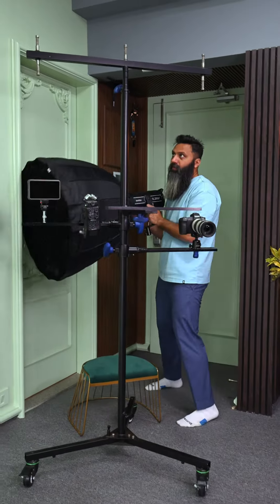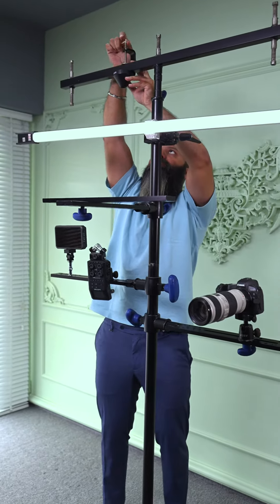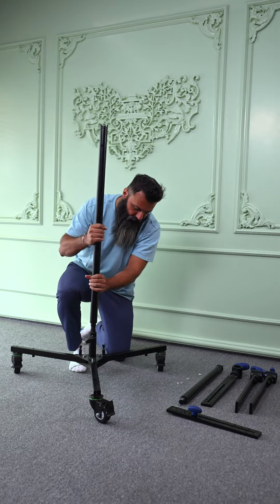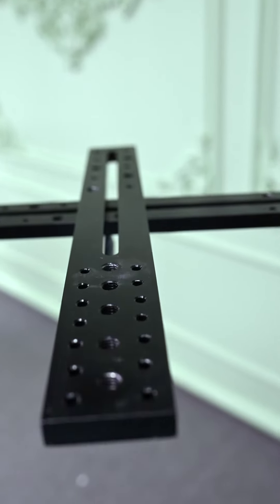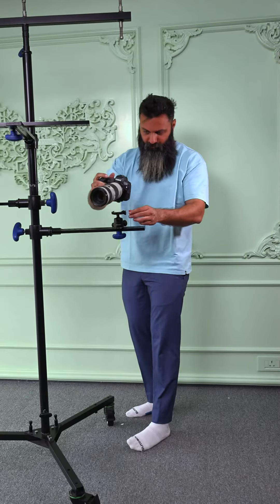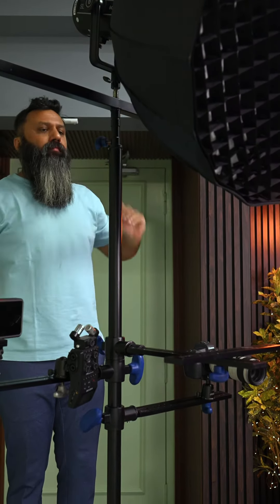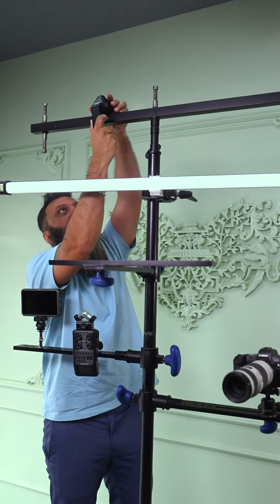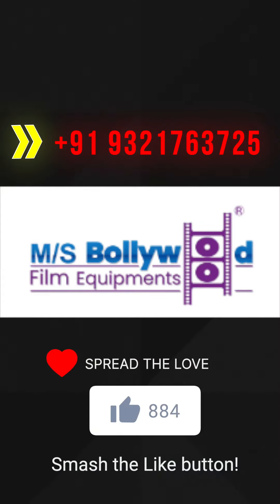BEST YOU TUBE STAND PART 1